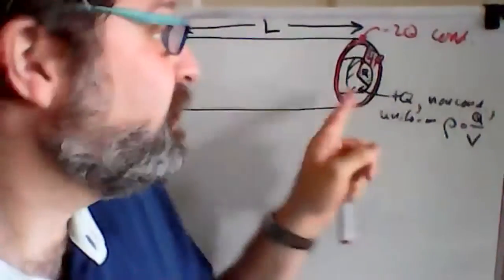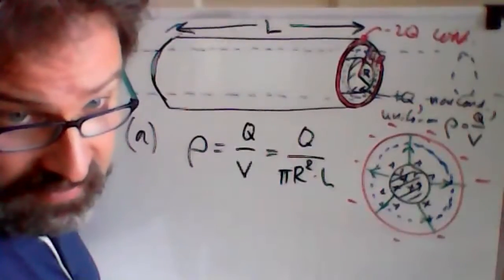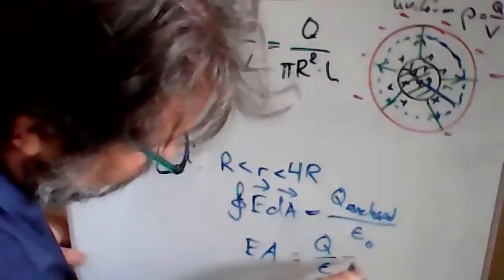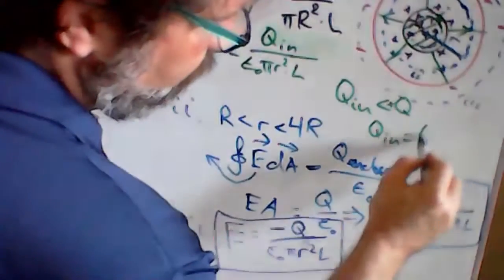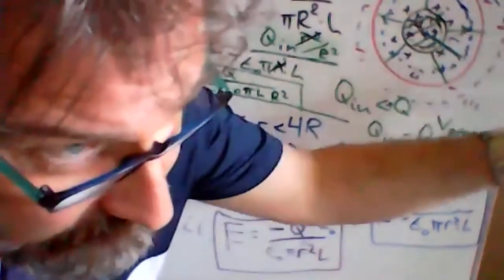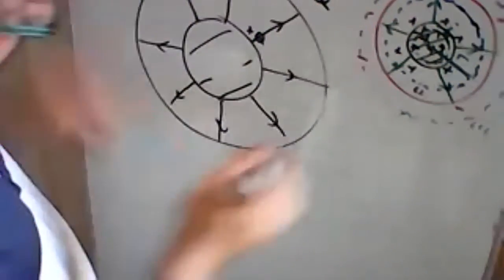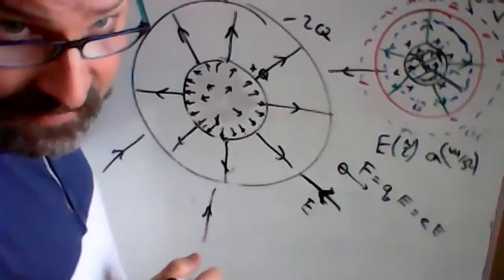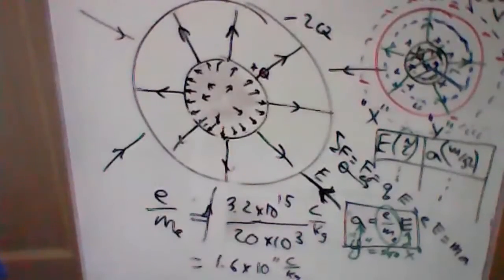2020_05_09_AP_Physics_C_EM_Unit1_Progress_Check_FRQ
2020_05_09_AP_Physics_C_EM_Unit1_Progress_Check_FRQ Gauss